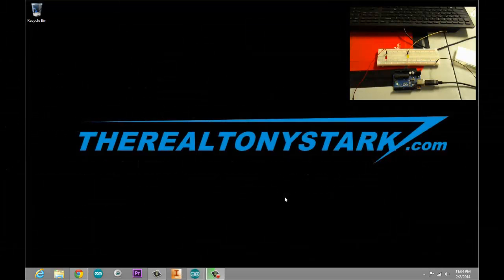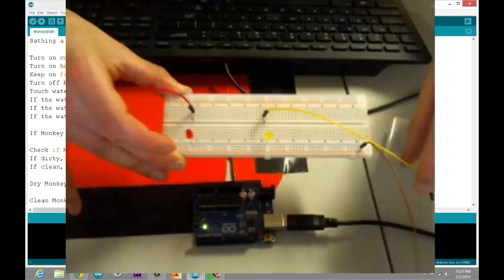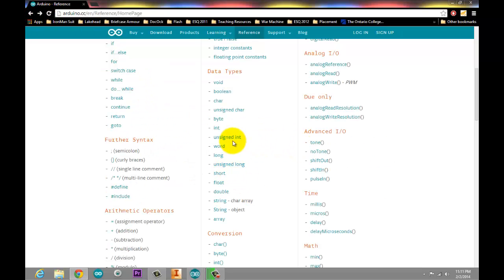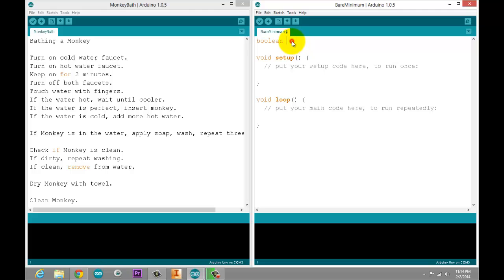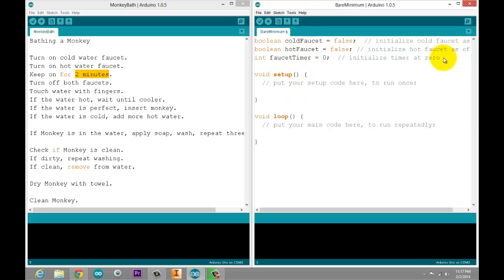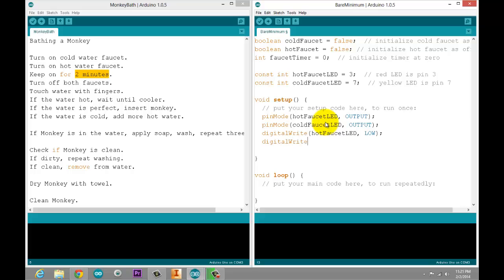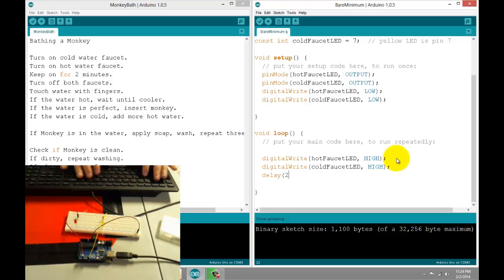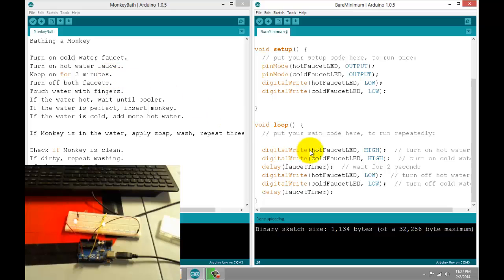Arduino Tutorial 05 - Variables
The fifth in a series of introductory Arduino tutorial videos.
If you have any questions or comments, please post below.

This video assists you in understanding commonly-used variable types and how to initialize them.

A breakdown of the example code is provided, explaining the purpose of each line and component.